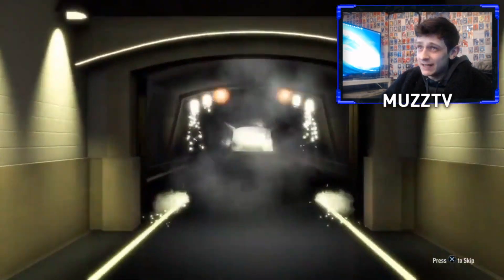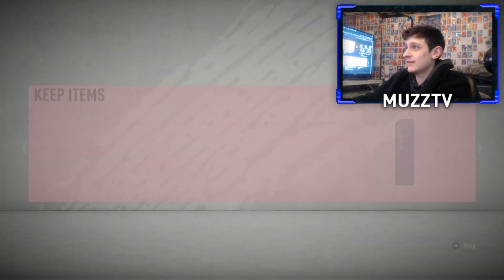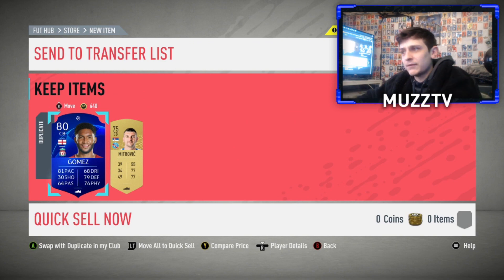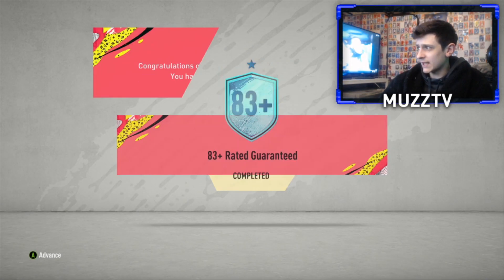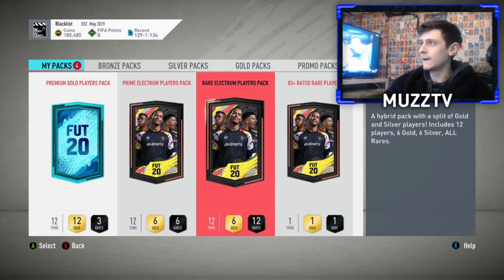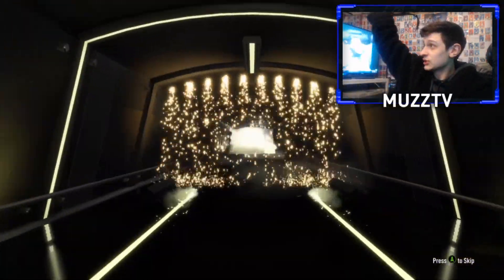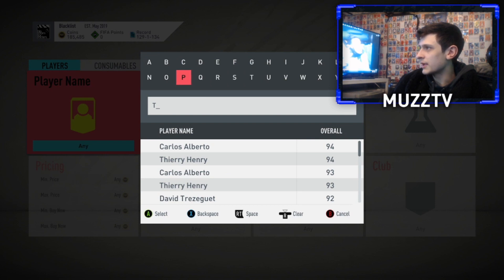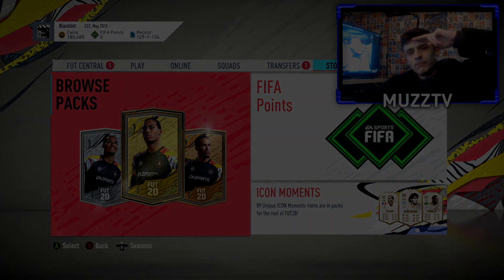SICK MID ICON PACK + ELITE 3 SQUAD BATTLE REWARDS!! (FIFA 20)